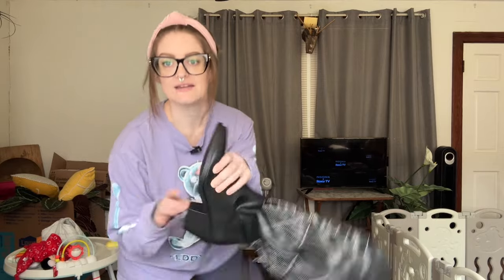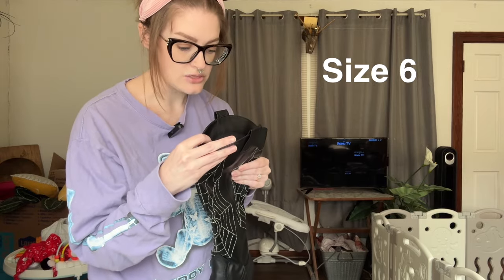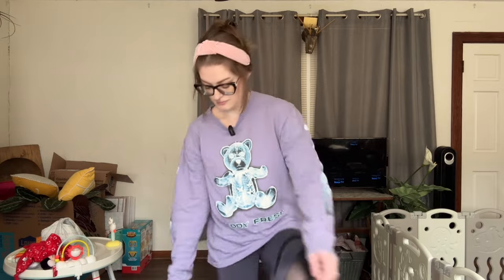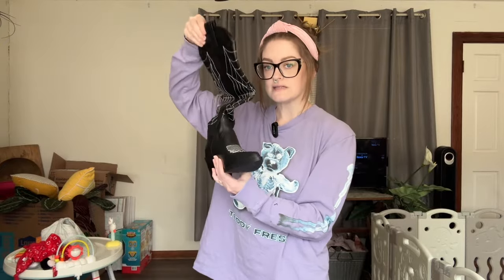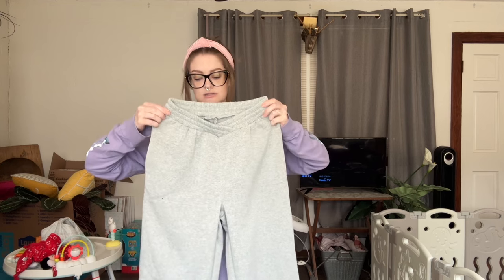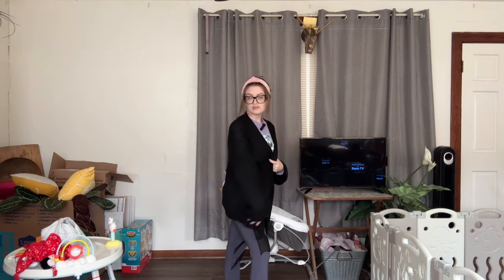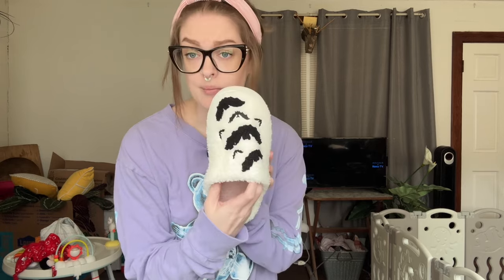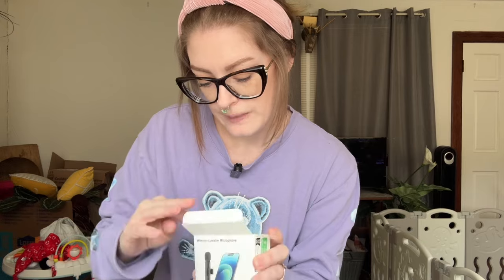Temu Haul | Yalternitive Cowboy Boots + More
Product Links:

Solid Loose Basic Jogger Sweatpants, Versatile Comfy Pants For Fall & Winter, Women's Clothing $8.59

Solid Mid Length Knit Cardigan, Casual Open Front Long Sleeve Sweater With Pockets, Women's Clothing $19.49

Professional Wireless Lavalier Microphone For Smart Phones Laptops Wireless Omnidirectional Condenser Recording Microphone For Interviews Video Podcasts Vlogs $5.49

Women's Chunky Heel Spider Print Knee High Boots, Pointed Toe Solid Color Slip On Long Boots, Comfortable Shoes $42.39

Spider Pattern Knitted Sweater, Casual Long Sleeve Sweater For Fall & Winter, Women's Clothing $14.49

Bat Pattern Slippers, Casual Slip On Plush Lined Shoes, Comfortable Indoor Home Halloween Slippers carnaval $8.89